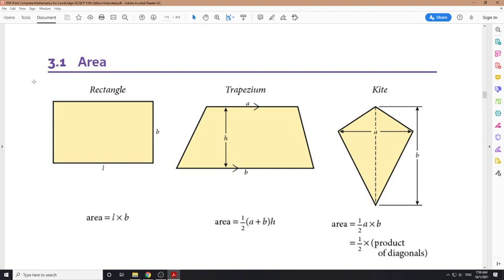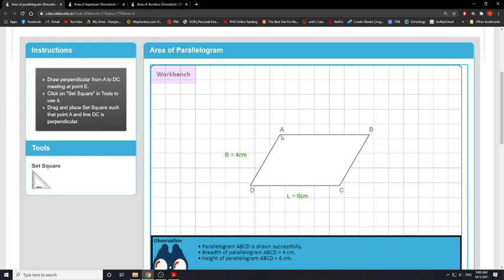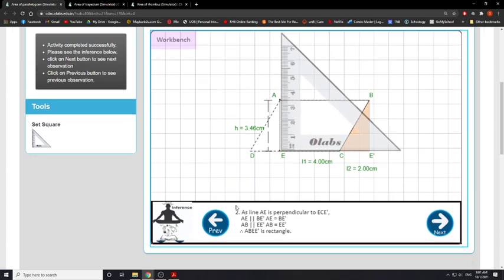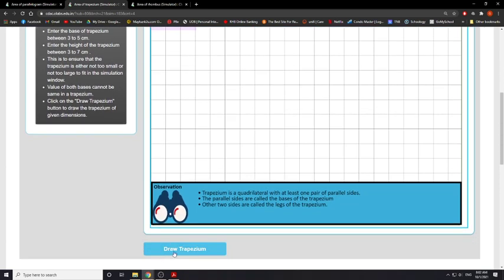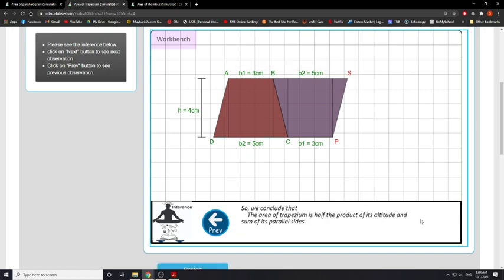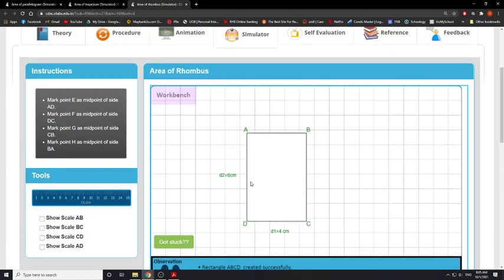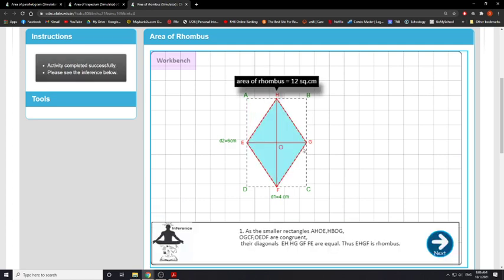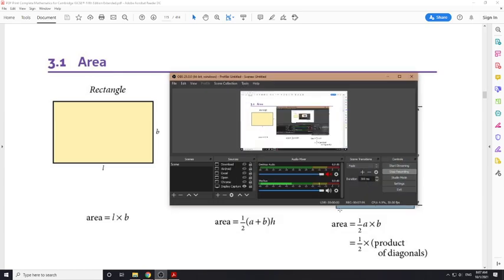Area Trapezium & Kite